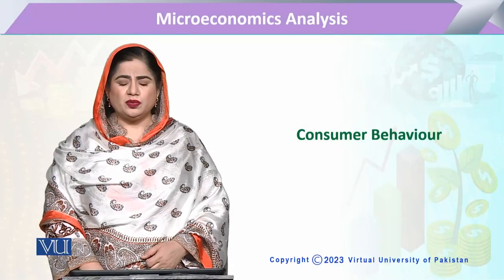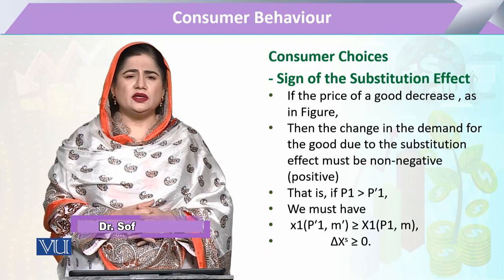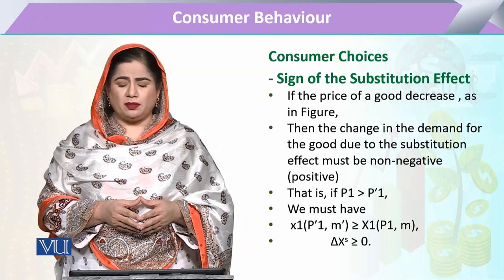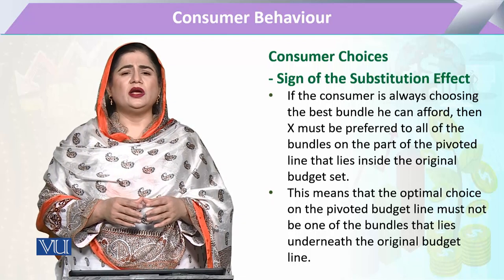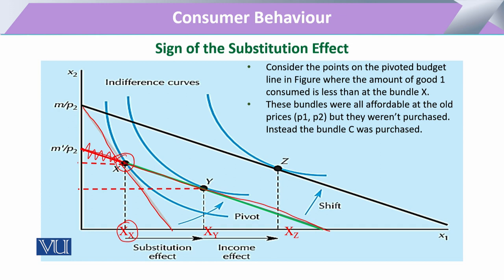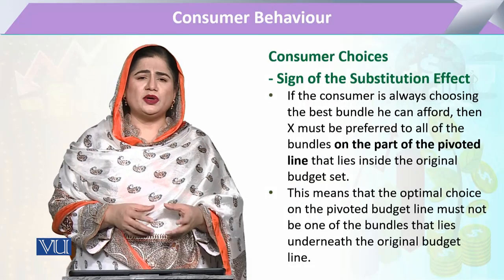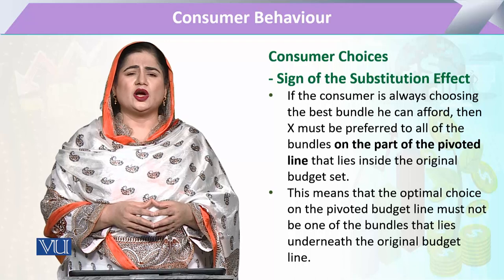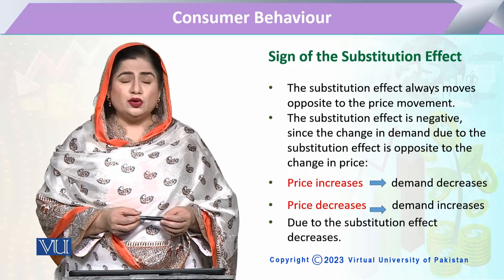Consumer Choices: Sign of the Substitution Effect | Microeconomic Analysis | ECO614_Topic074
Topic074 - Consumer Behaviour: Consumer Choices: Sign of the Substitution Effect